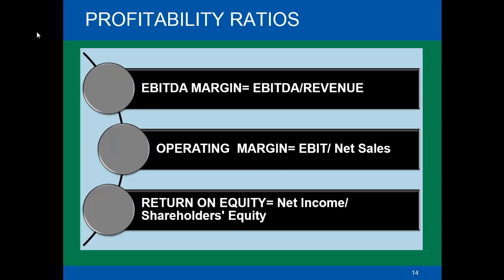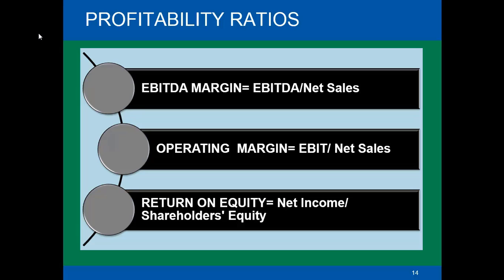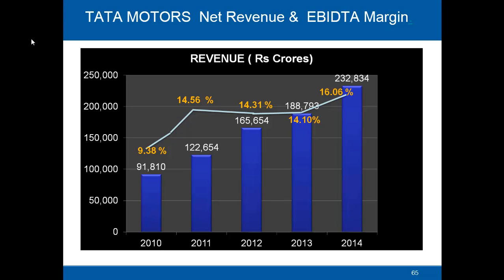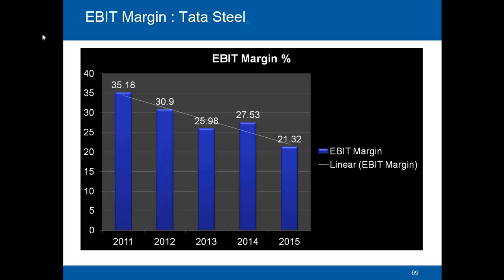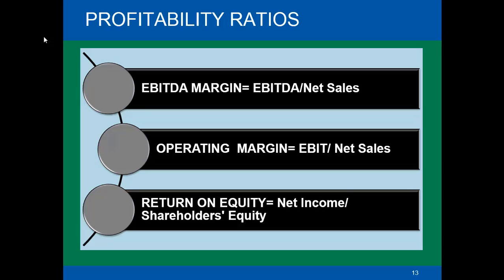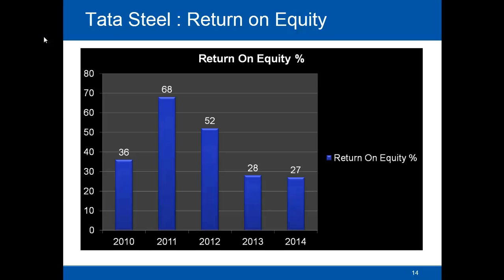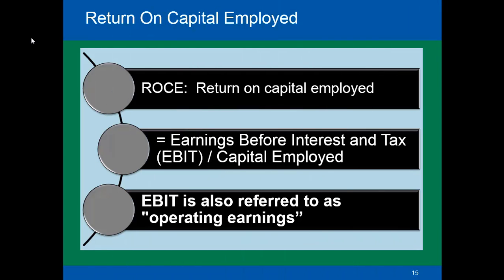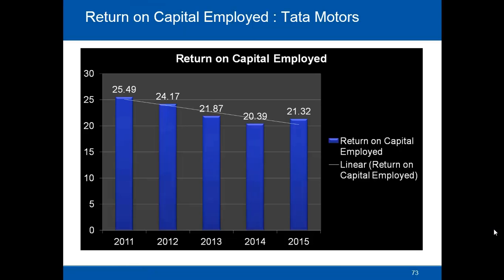Fundamental Analysis Part 4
Security Analysis  & Portfolio Management